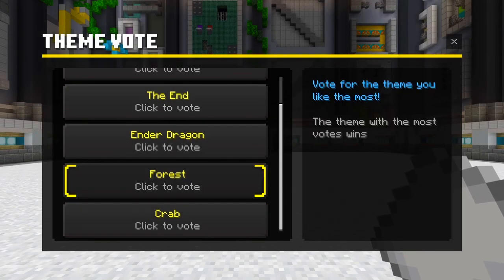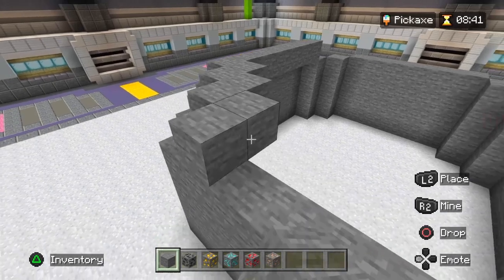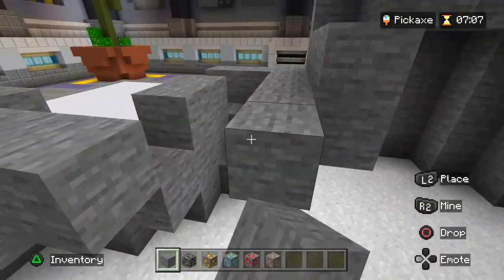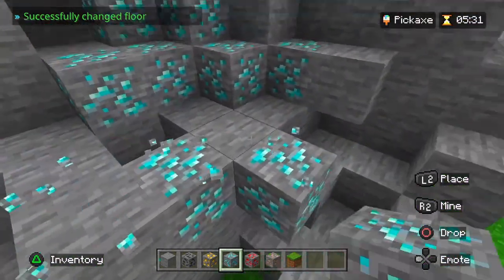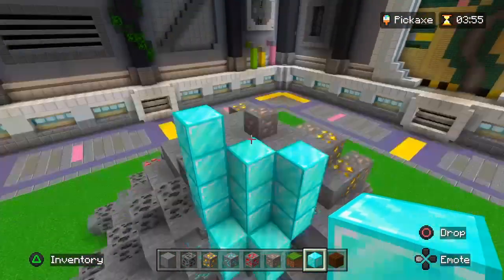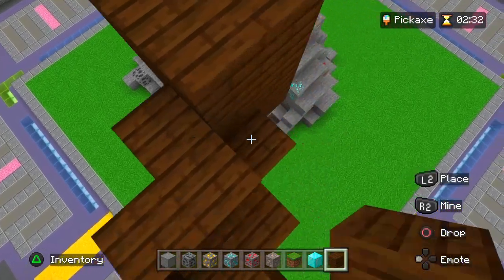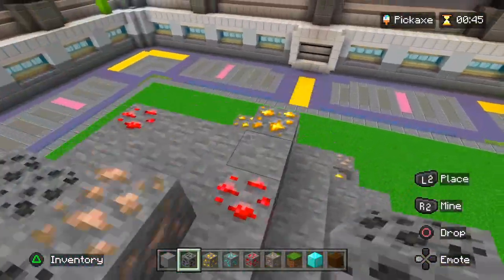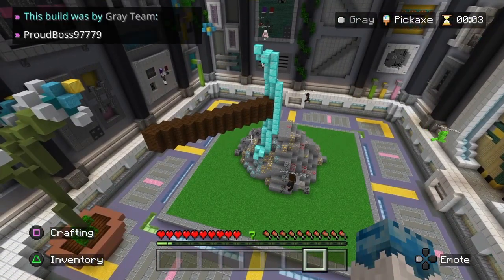Can my pickaxe win build battle?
Hello mates I hope you like the video